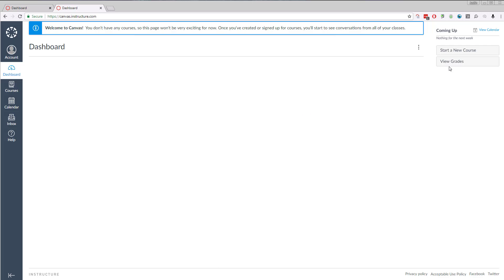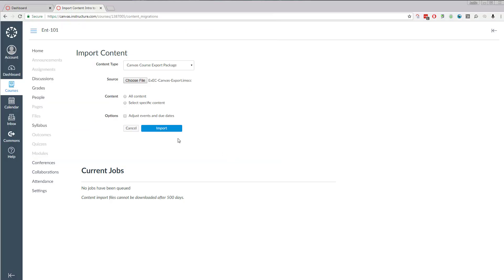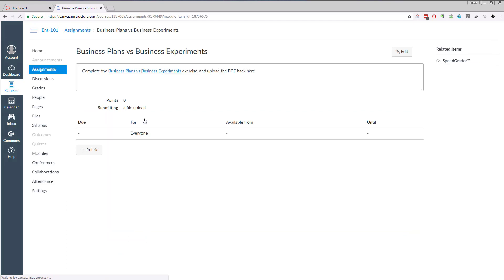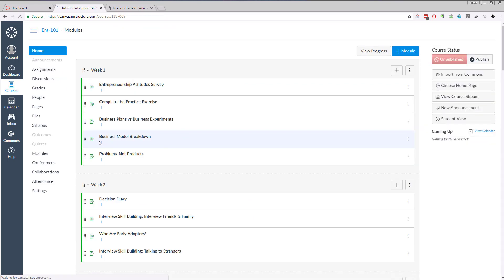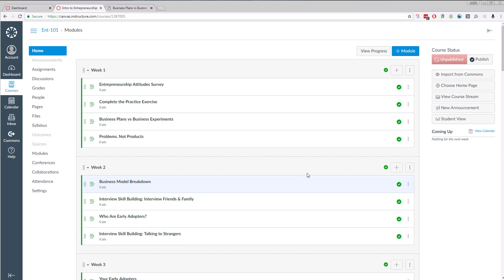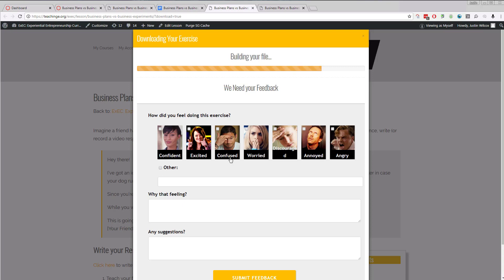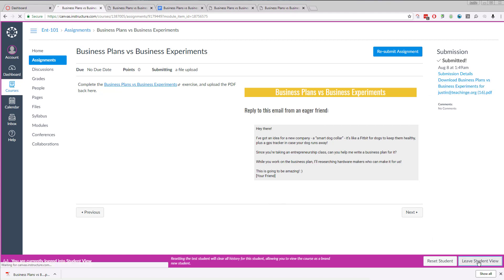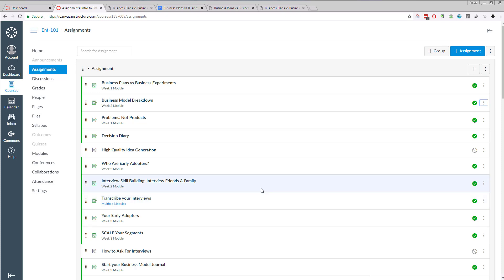Importing ExEC into Canvas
How to upload the ExEC course assignments in to the Canvas LMS.